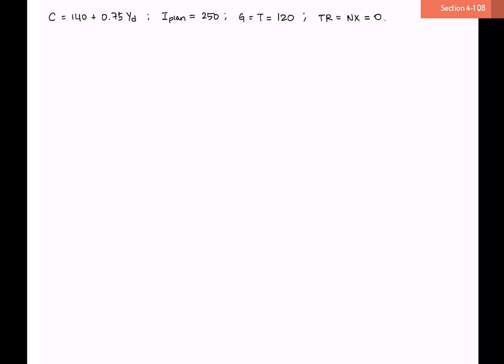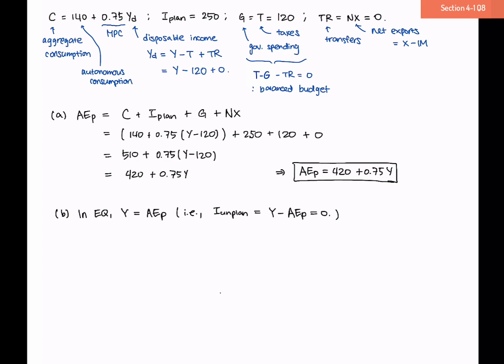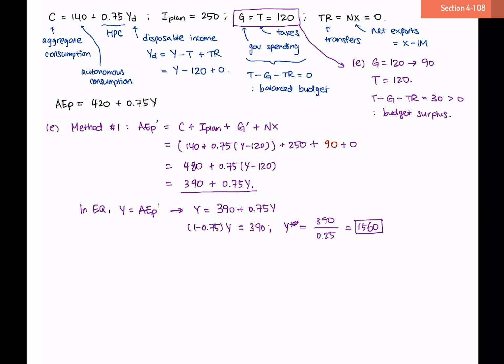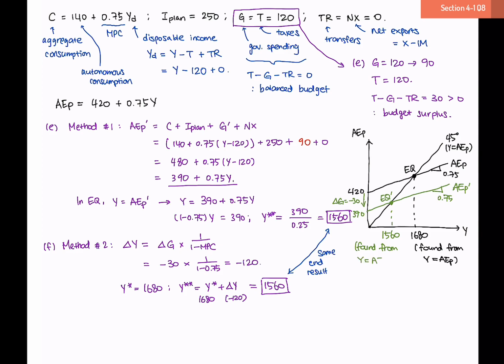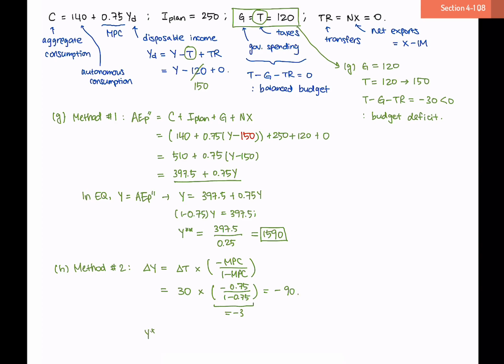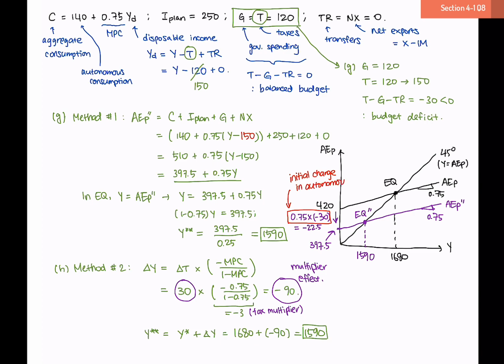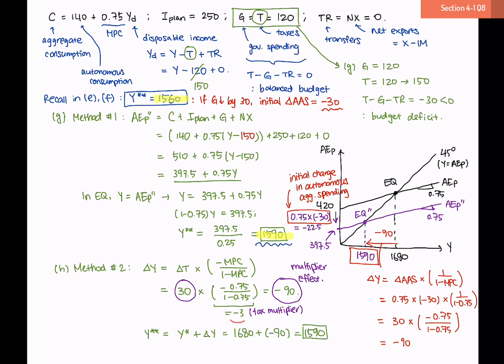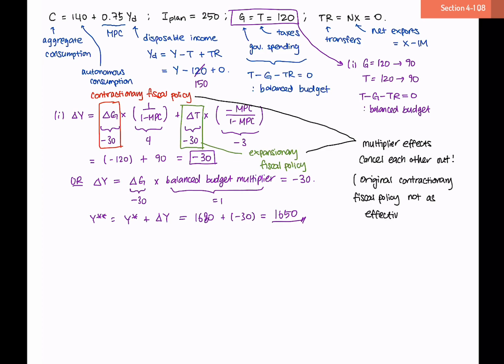Principles of Macro Workbook (Lee) Section 4-1 Q8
This video explains how to solve Section 4-1 Question 8 in the Principles of Macroeconomics Workbook 1e by Lee

Relevant topics:
Keynesian cross, fiscal policy, spending multiplier, tax multiplier, balanced budget multiplier